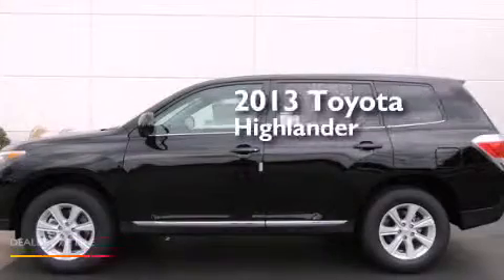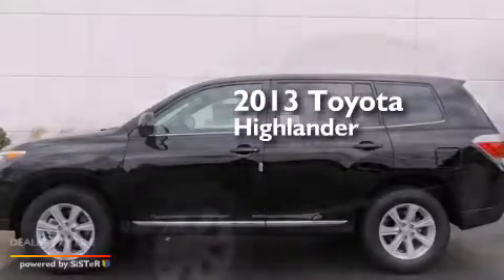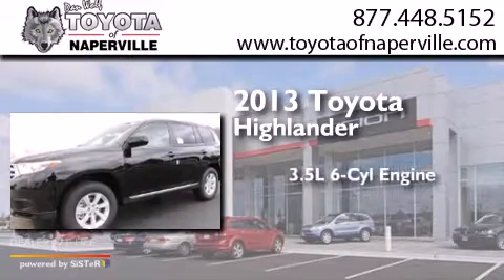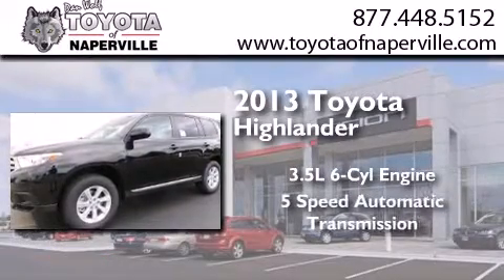2013 Toyota Highlander Napervillle IL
We have been honored to serve the Napervillle IL area , we promise that your experience at our dealership will exceed your expectations ! Year : 2013 Make : Toyota Model : Highlander Engine : 3.5l v6 dohc 24v dual vvt-i Trans . Napervillle , IL 60540